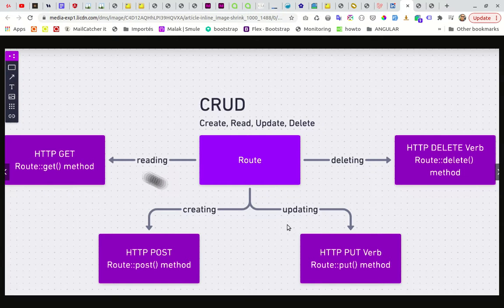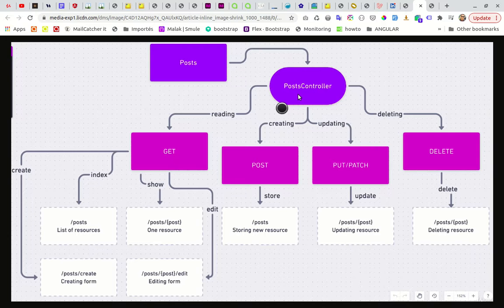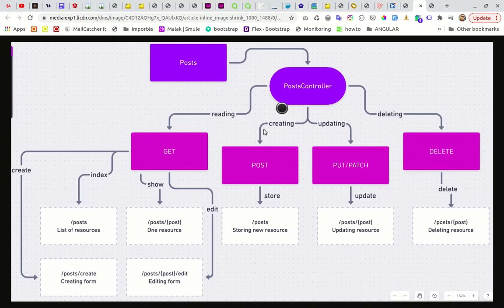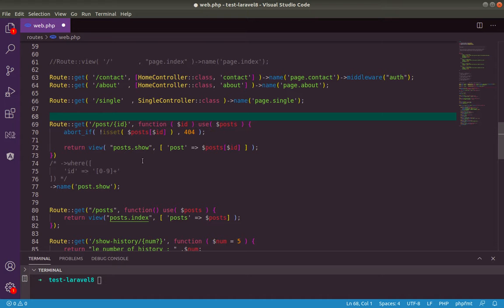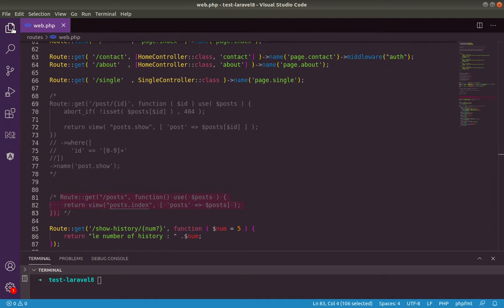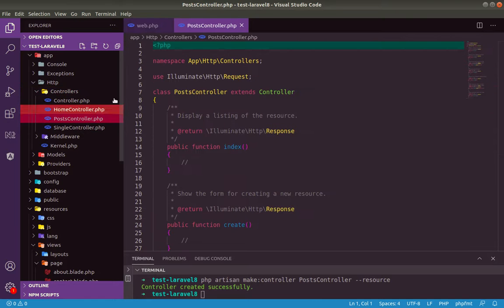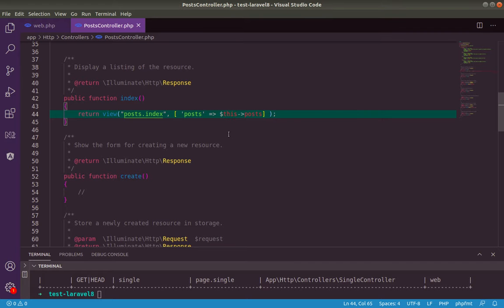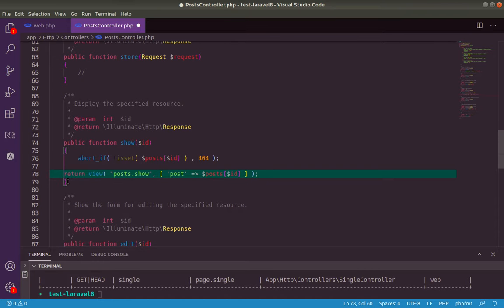Explain implementing resource controller in Laravel - PART 20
il this video I explain the following topics :
- resource controller in laravel
- explain CRUD
- HTTP verbs GET | PUT/PATCH | DELETE | POST
- php artisan make:controller NameController --resource
- Route::resource('URI' , [NameController::class])
- controller only and except methods